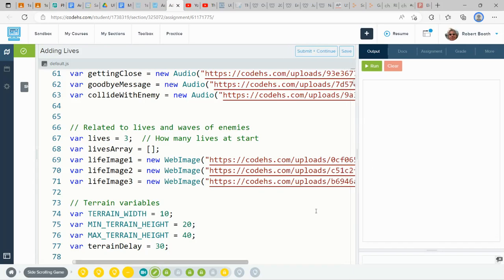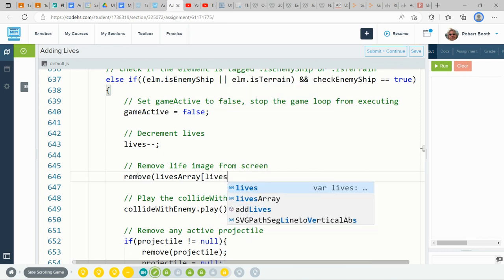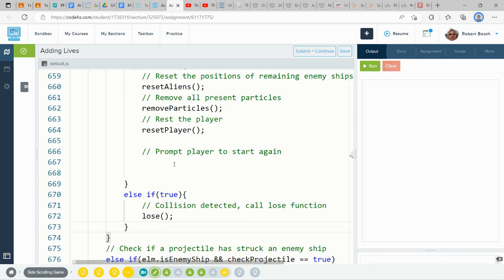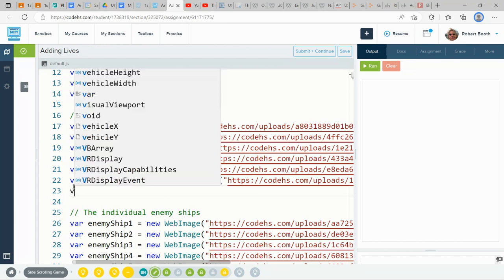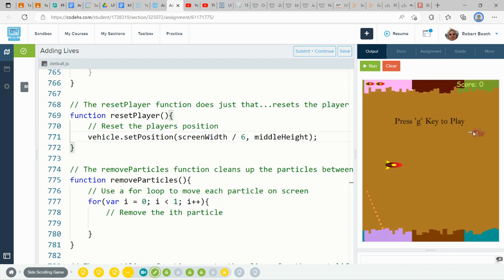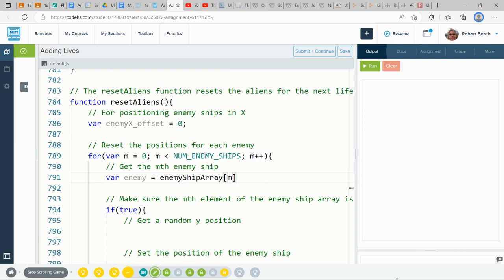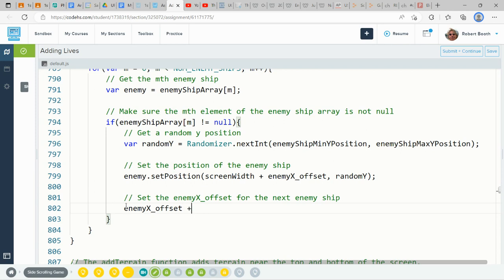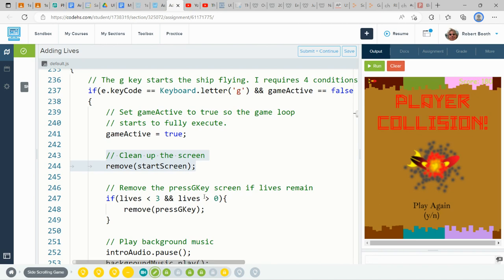Adding Lives Pt. 2 Enabling the Lives Functionality